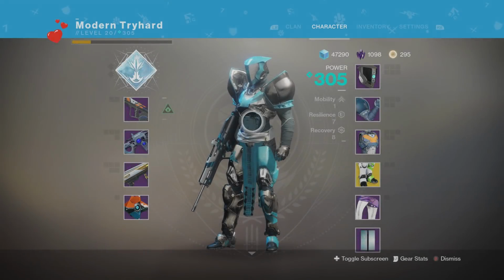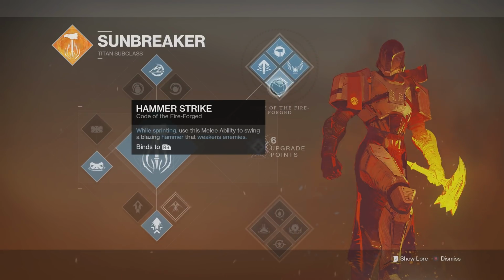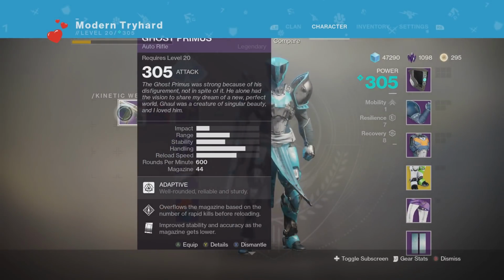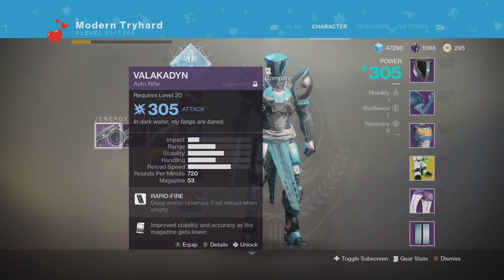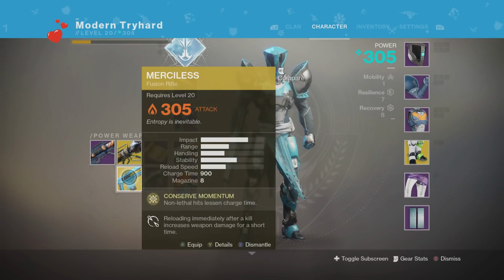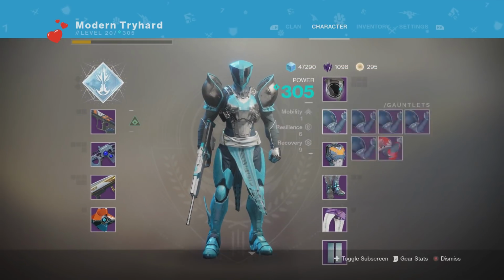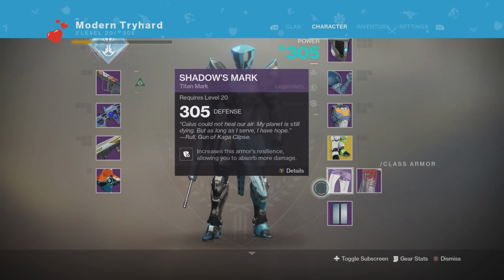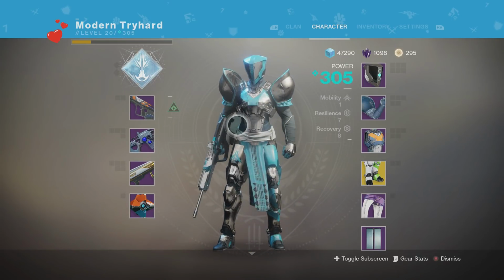Destiny 2 - Best Leviathan Raid Loadout! [GOD TIER]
Best Leviathan Raid Loadout!
Especially with Prestige Mode coming out soon, I’m sure this video will help a lot of you guys on which weapons are the best for certain areas/parts for the raid

Timestamps:
Best Weapons: 2:16
Best Armor: 6:54